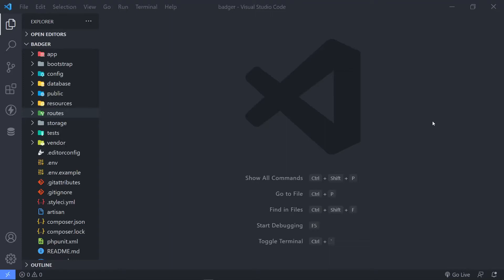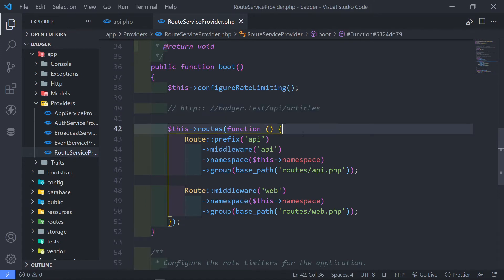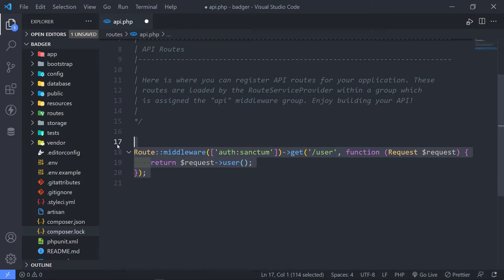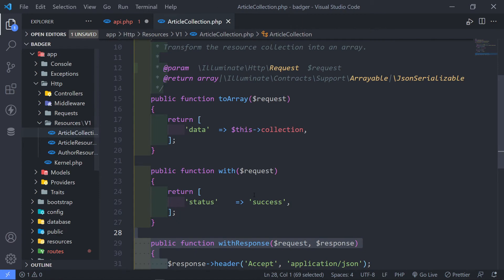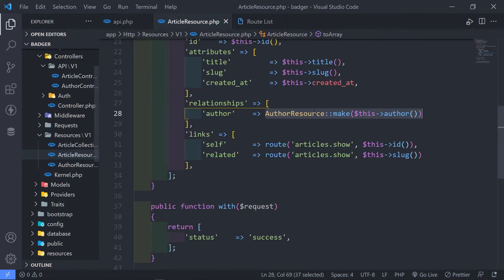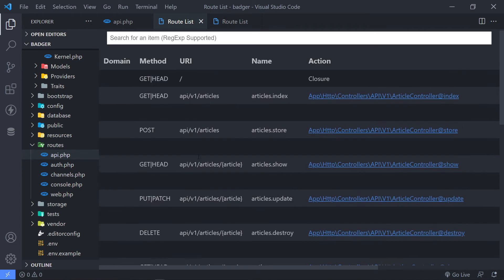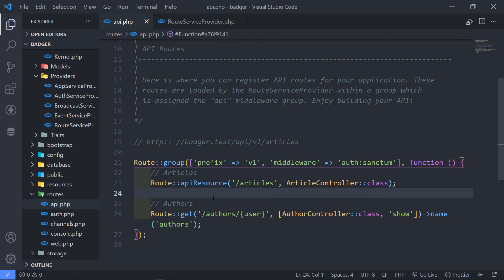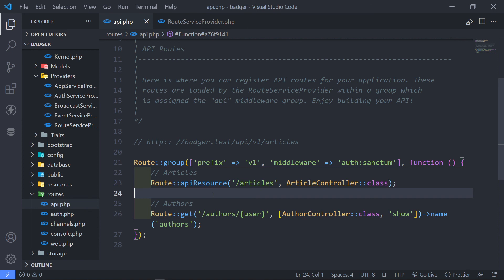API Routes | Laravel REST API Tutorial | Part 10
In this video, we will create the routes for our API and also create a bind to be able to get Articles with either the slug or ID.

Timestamps:
00:00 Intro
02:39 Create API routes
06:14 Create bind for either ID or Slug
08:23 Outro